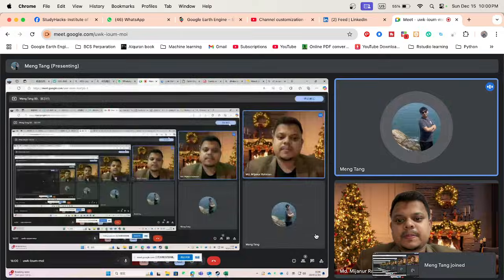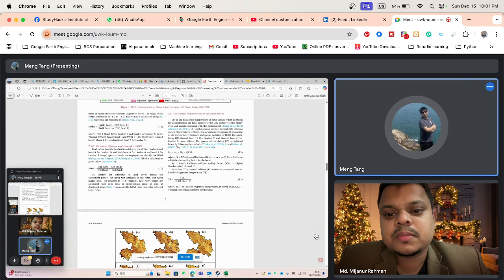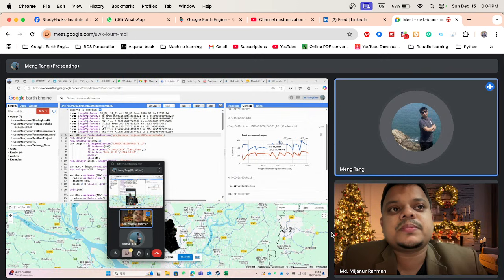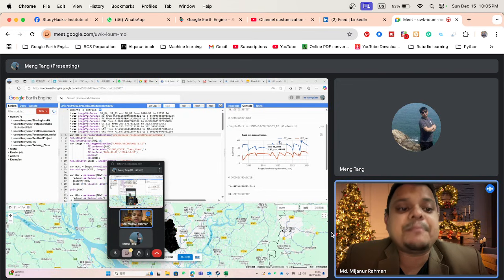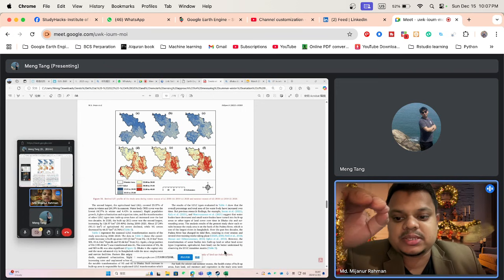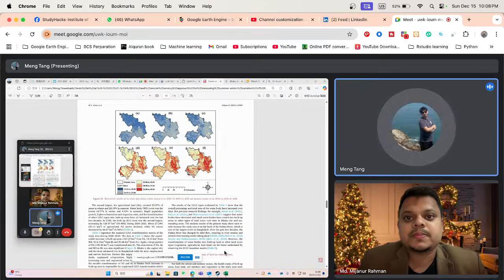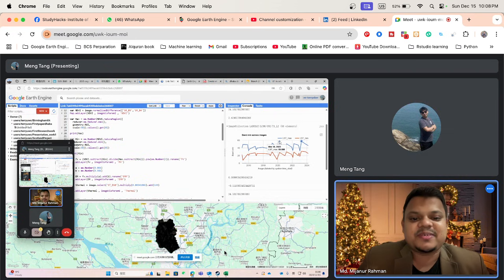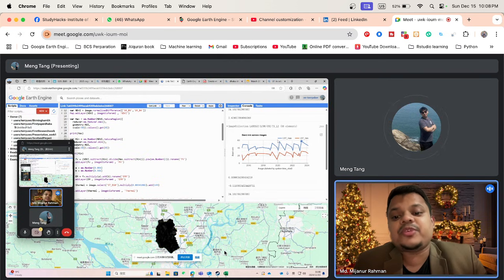LST Time Series Analysis Across Different Land Use and Land Cover Classes